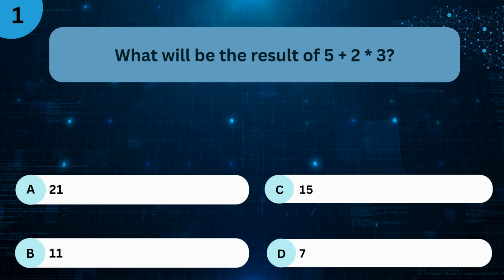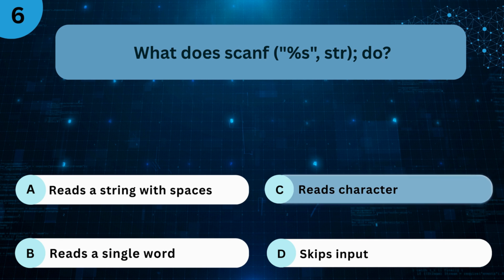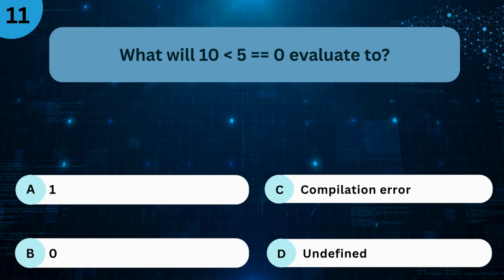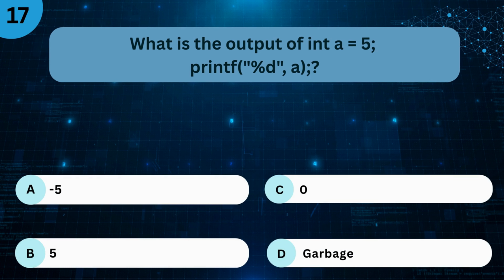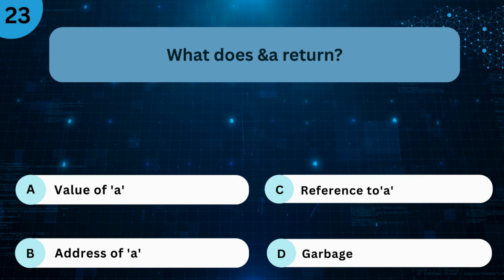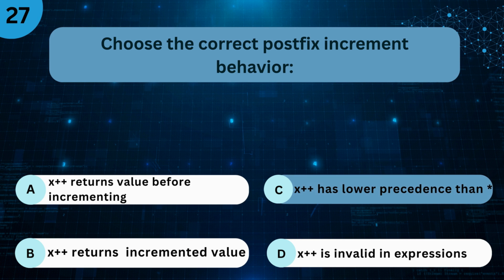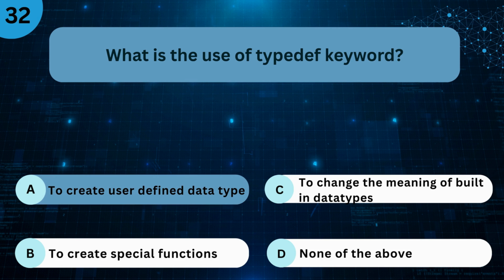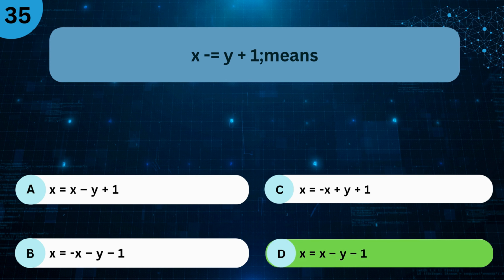Operators & Input Output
Topics Covered:
-Arithmetic Operators
-Relational Operators
-Logical Operators
-Assignment Operators
-Increment/Decrement Operators
-Input/Output Functions: scanf(), printf()
-Format Specifiers
-Type Conversion & Operator Precedence